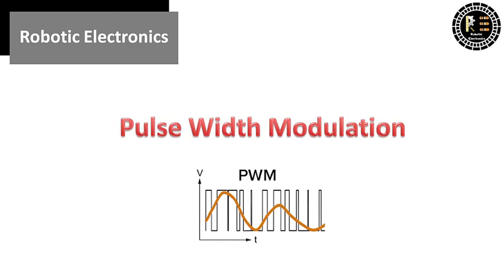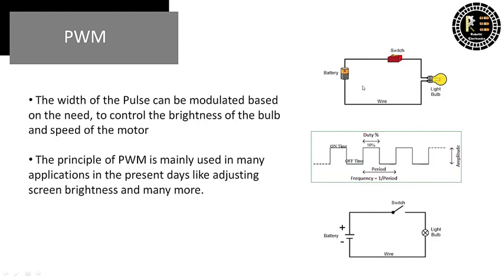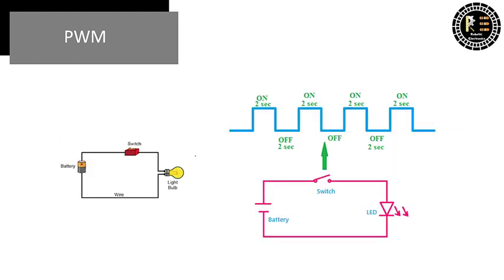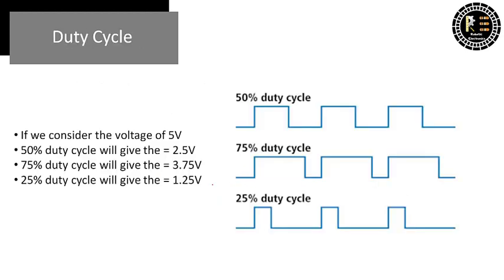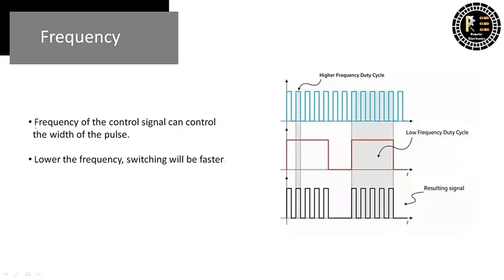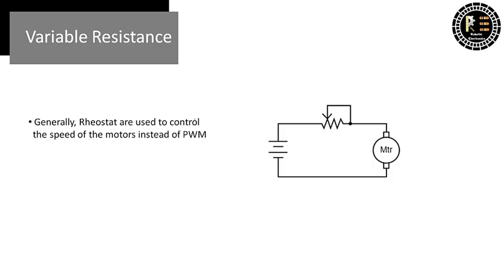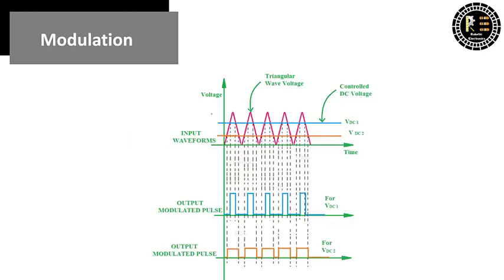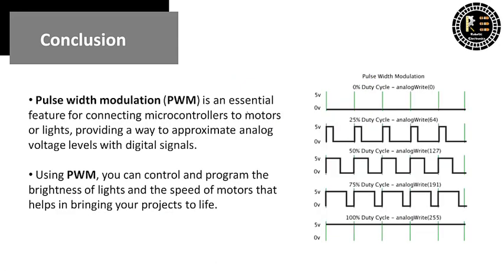PWM | All about Pulse Width Modulation